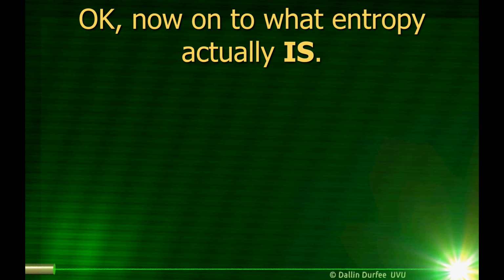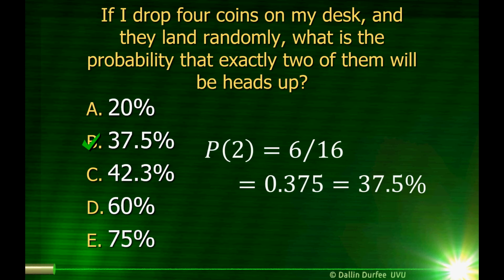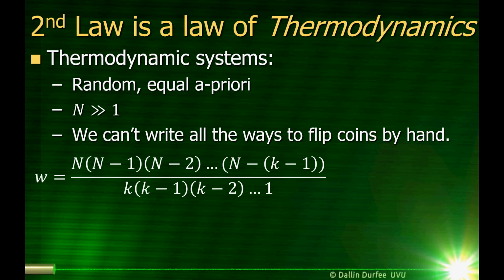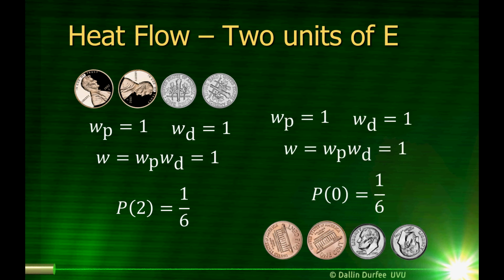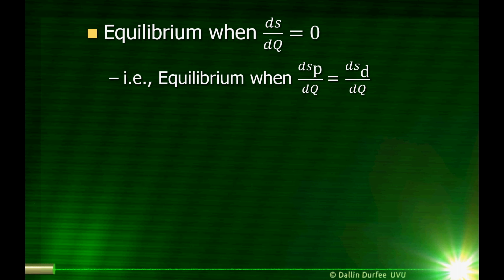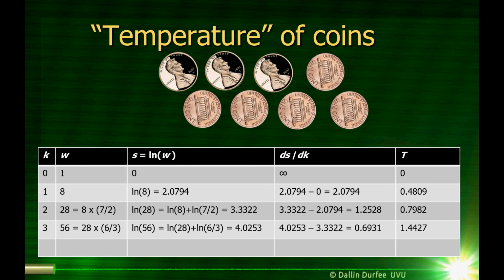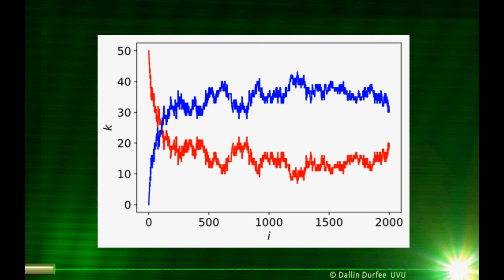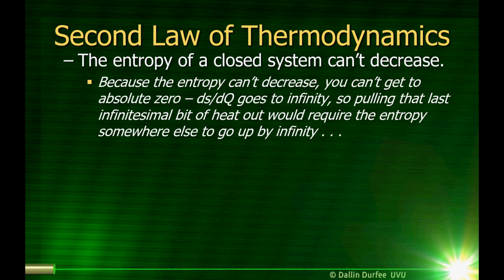Entropy - Part 2 of 2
A discussion of Entropy in terms of statistics.  Using tossing coins as an analogy for a thermodynamic system, I explain what entropy is, and in the process we find out what temperature really is.  Using the coin analogy I discuss entropy change when heat is added, when volume changes, and when heat is conducted as two objects approach thermal equilibrium.  This is done with excellent graphics and cool simulations, and is narrated with a smooth and sexy, yet understandable and familiar voice.  No animals were harmed in the making of this video.  Viewing this video requires the use of energy, which contributes to the eventual heat death of the universe.  You have been warned.